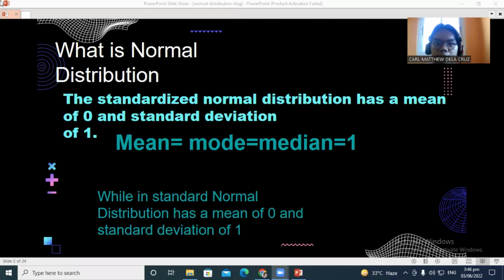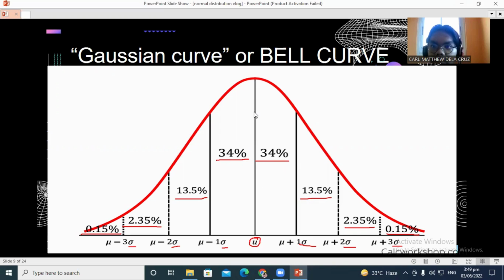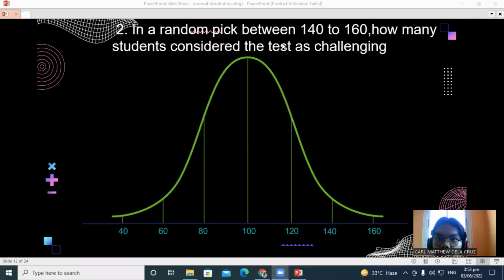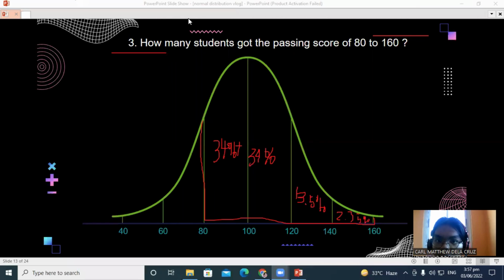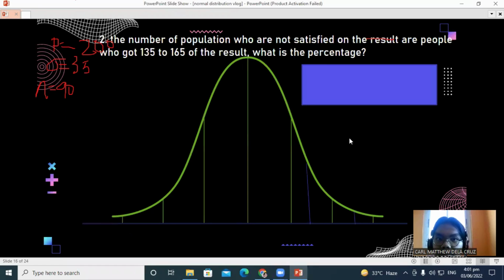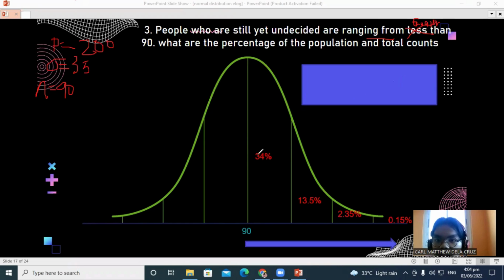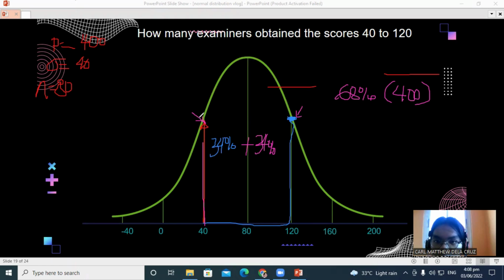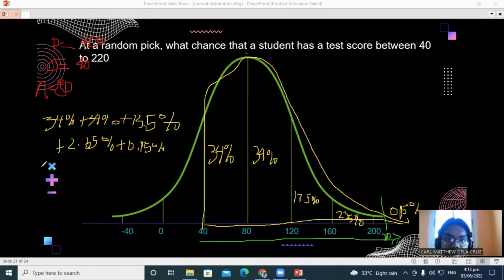VLOG #1 NORMAL DISTRIBUTION, EMPIRICAL RULE. RAW SCORE COMPUTATION BY CARL MATTHEW C. DELA CRUZ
THIS IS IN COMPLIANCE FOR OUR PETA IN STATISTICS AND PROBABILITY GRADE 11 OF HUMSS STRAND